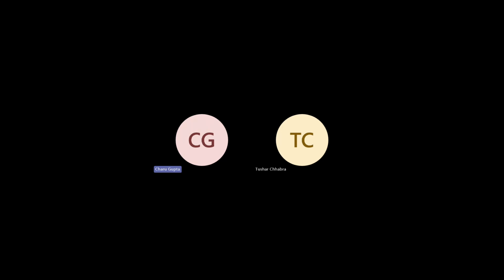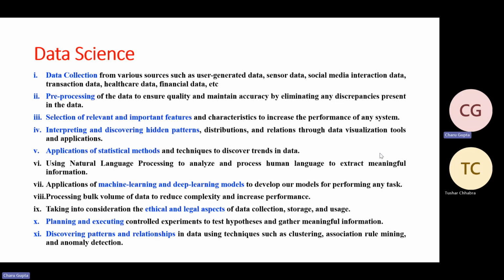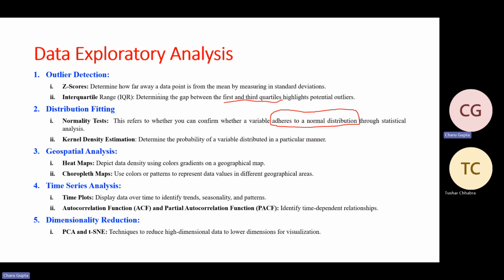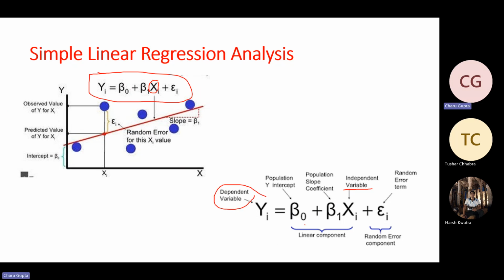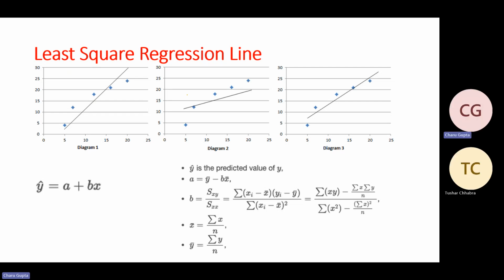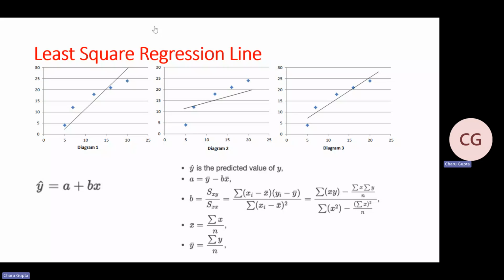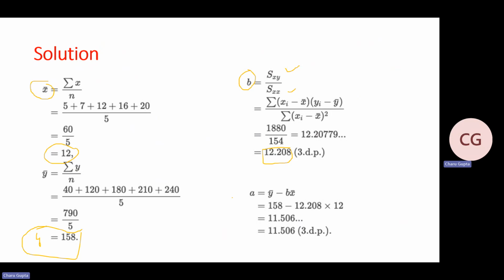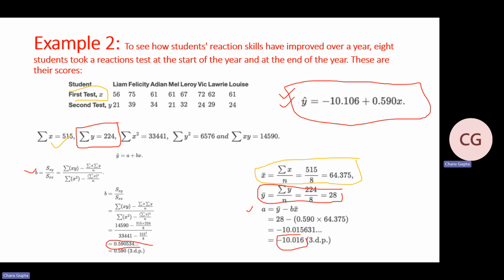2026 04 28 Predictive Analytics and Big Data